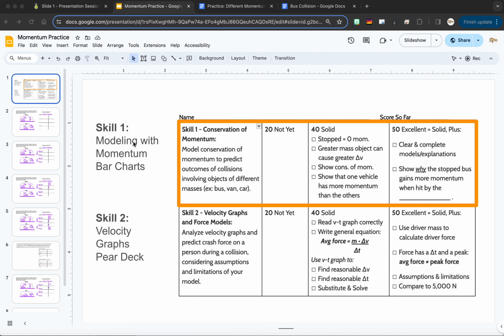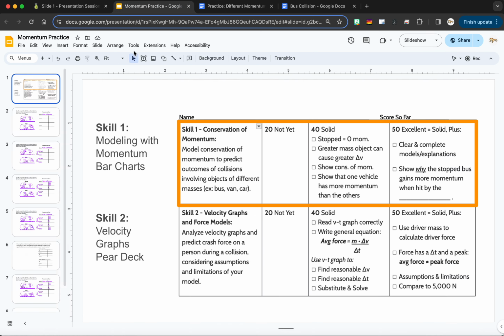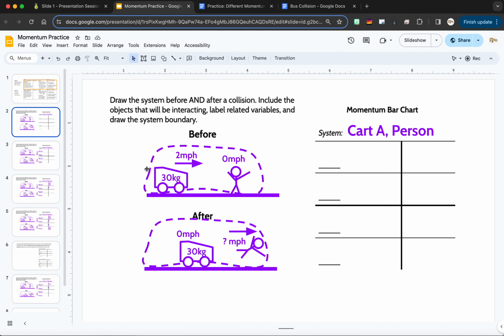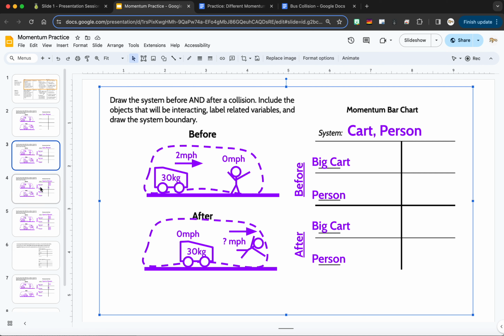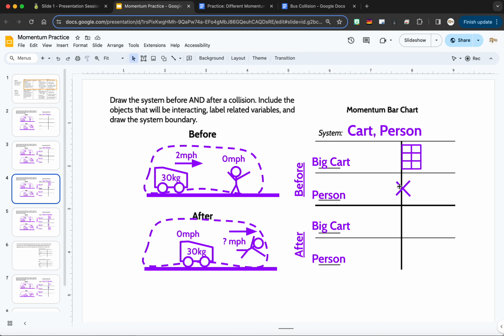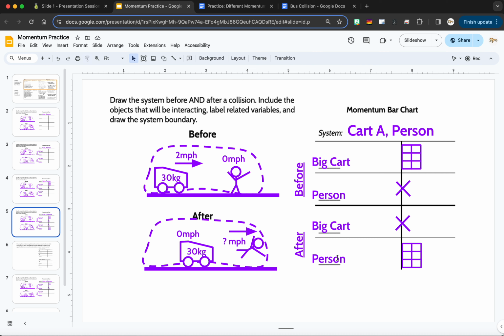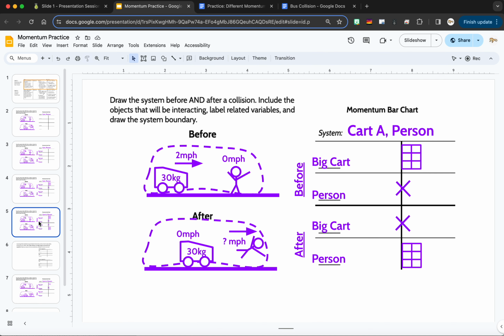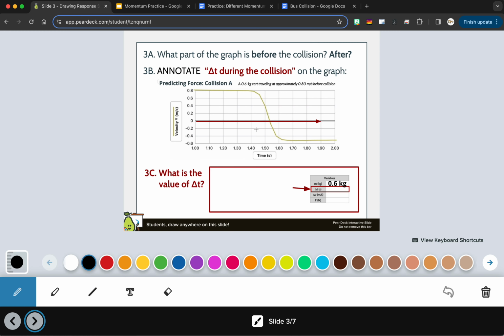Conservation Of Momentum